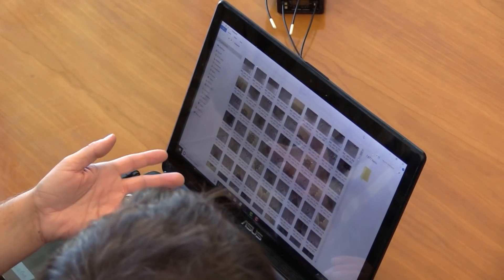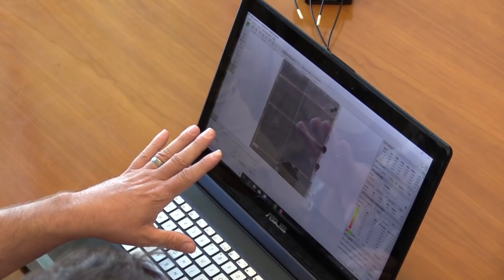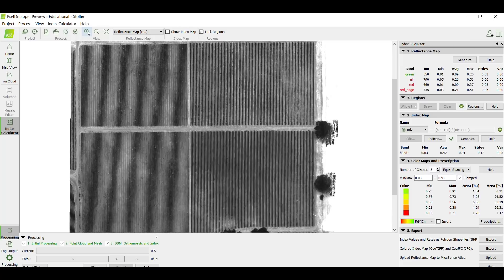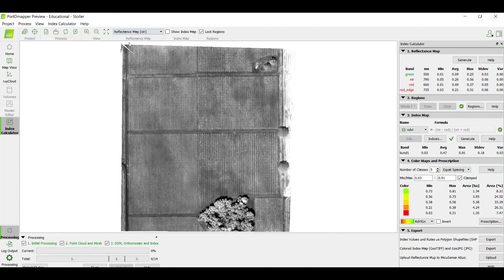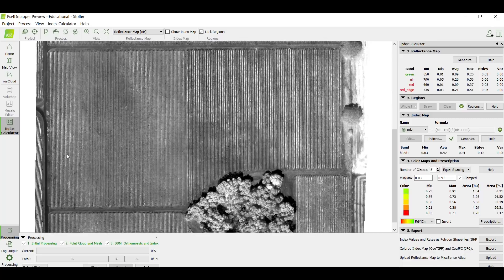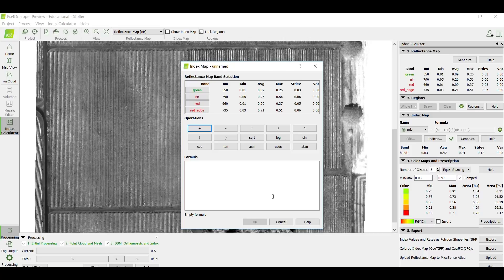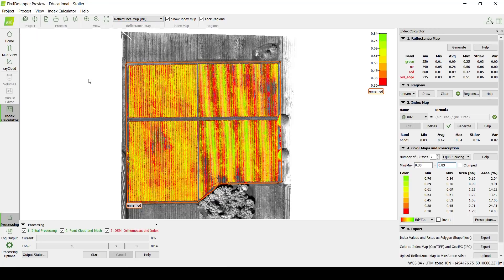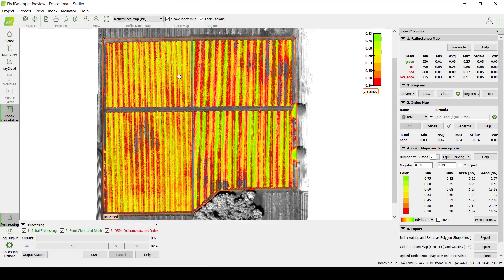Make Money with Drones in Agriculture (Part 3 of 3)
In this episode, the Roswell Flight Test Crew continues to explore the use of drones in agriculture with Dr. Gregory Crutsinger of Scholar Farms. The focus of this outing is how to capture and and interpret multispectral images, which sample narrow bands of visible light, as well as near-infrared light, to indicate the health of crops through a process called normalized difference vegetative index, or NDVI. They test the technique at the Stoller Family Estates vineyards in the Oregon wine country. The imagery is captured by a Parrot Disco Pro Ag drone, which incorporates a light sensor on the top of the aircraft, to measure the total amount of light falling on the fields, so that the light reflected by the plants can be calibrated to yield consistent results, even as lighting conditions change. The data is then analyzed using Pix4D to create an orthomosaic map and define ratios between the reflectance of different bands of visible and infrared light.